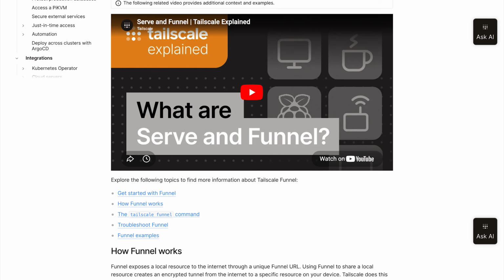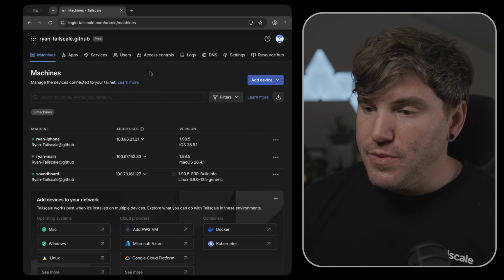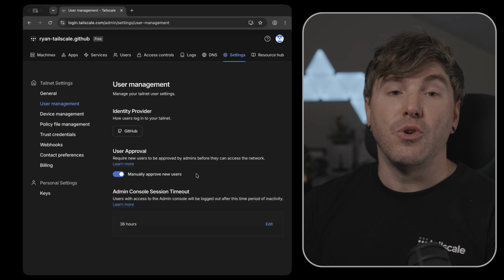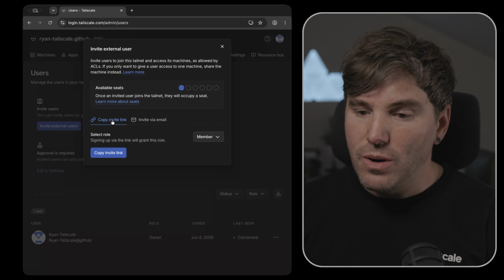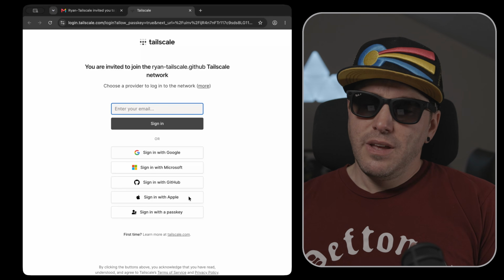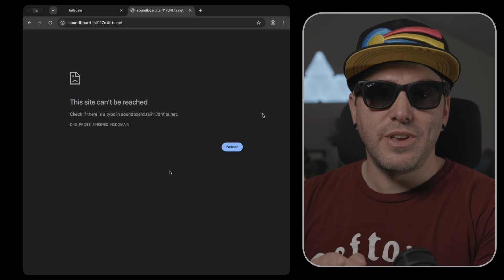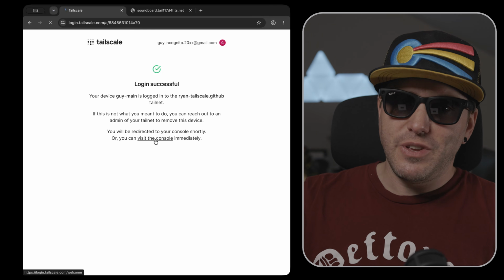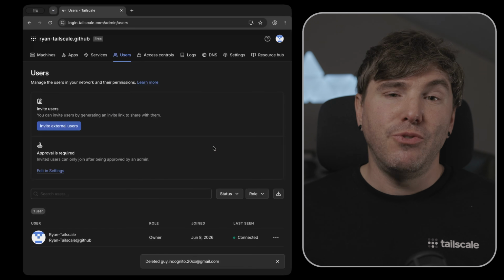Inviting and managing users | Tailscale Explained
Learn how to invite a user to your Tailscale tailnet, approve their access, choose the right role, and remove them when they no longer need access. I also explain when to use node sharing instead of adding someone to your tailnet.

This example uses a sound library tsnet native app (link above), but the same steps work for NAS shares, media libraries, Home Assistant, game servers, and other private services. If you want to share access without putting everything on the public internet, Tailscale user management is a simple way to do it.

00:00 Start
01:09 Node sharing vs inviting users
02:14 Inviting and managing users
05:04 Accepting and approving an invite
06:07 Connecting to the tailnet
08:05 Removing or suspending a user